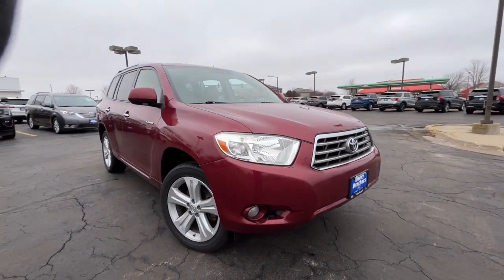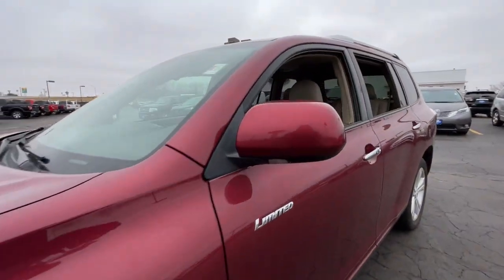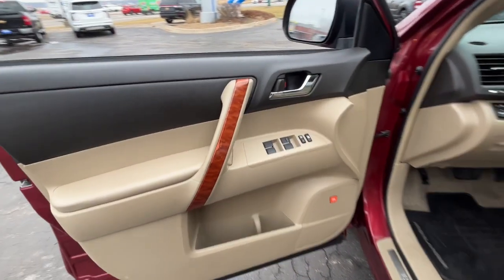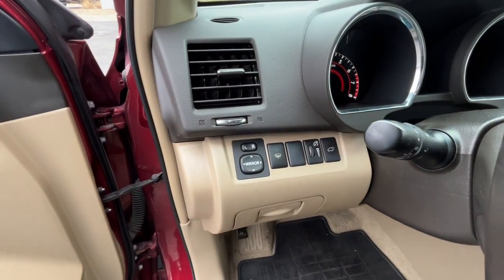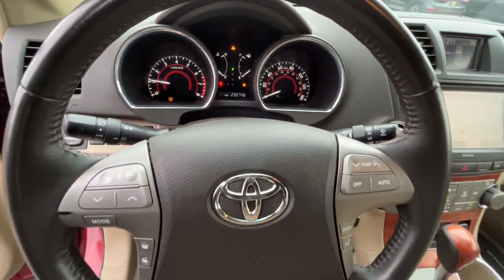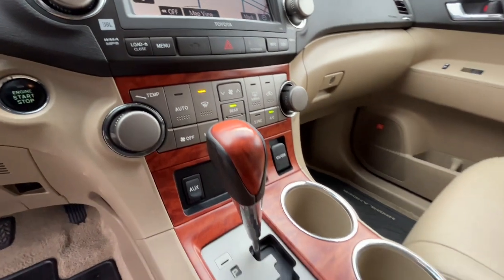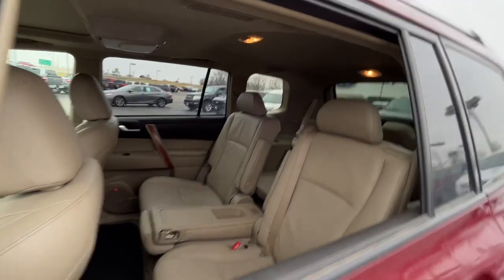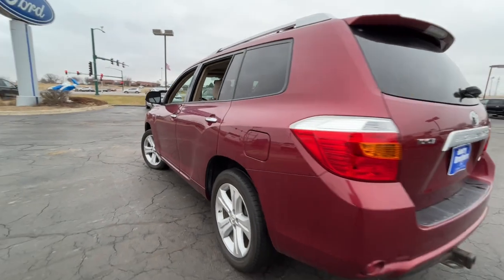2008 Toyota Highlander Iowa City, Cedar Rapids, North Liberty, Waterloo, Coralville, IA F22302A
Salsa Red Pearl Used 2008 Toyota Highlander Limited available in Iowa City, Iowa at Deery Brothers Ford Lincoln. Servicing the Cedar Rapids, North Liberty, Waterloo, Coralville, IA area.

At Deery Brothers Were Here For You! HASSLE-FREE UPRONT PRICING with a friendly personalized no pressure purchase. And even better youll buy on your terms. Voted 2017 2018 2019 BEST OF AREA NEW CAR 2020 BEST OF USED CAR Dealership.brbrAwards:br  * 2008 KBB.com 10 Best Used All-Wheel-Drive Vehicles Under $10000   * 2008 KBB.com Best 10 Family Vehicles   * 2008 KBB.com Brand Image Awards